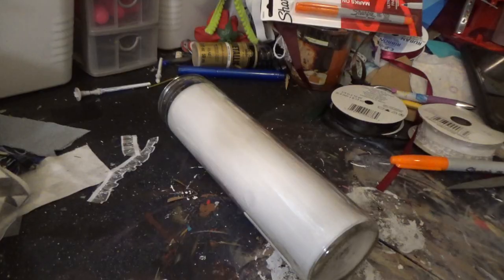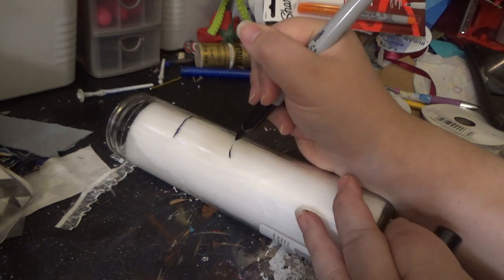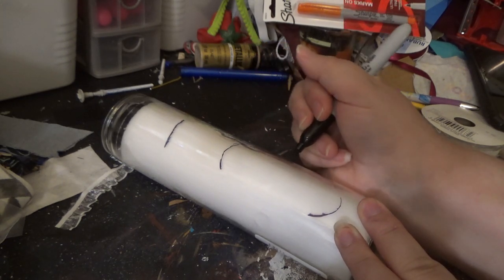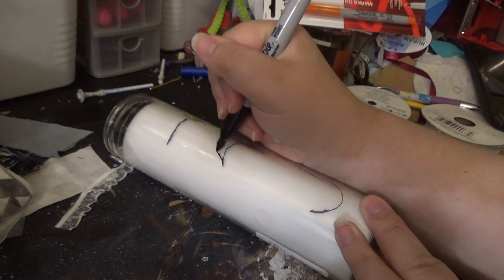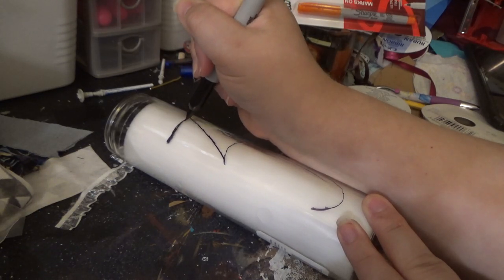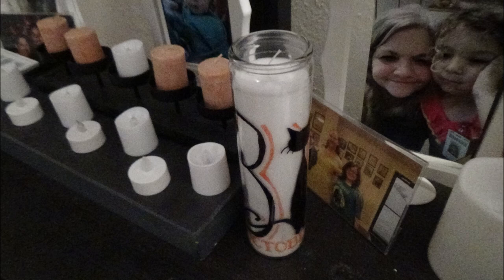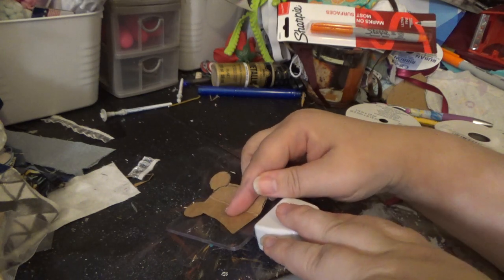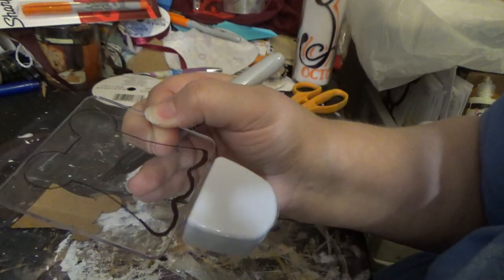3 Dollar Tree DIY *super simple* Halloween Hacks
Today I'm showing you 3 super simple Halloween DIYs from everyday items that I picked up from Dollar Tree. These projects cost less than $2 each. I was super inspired by the fact that my Dollar Tree's still haven't put out there Halloween products...I know supper frustrating right. But I love these and will display these all season.